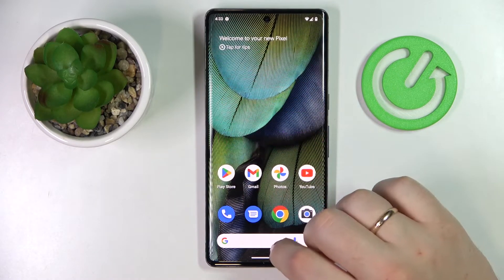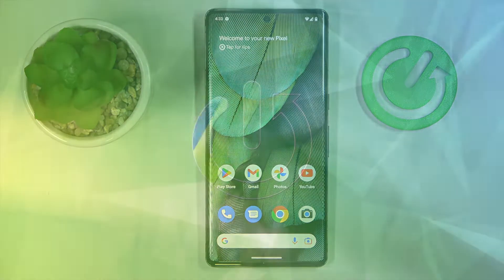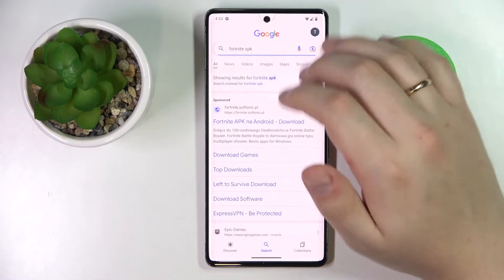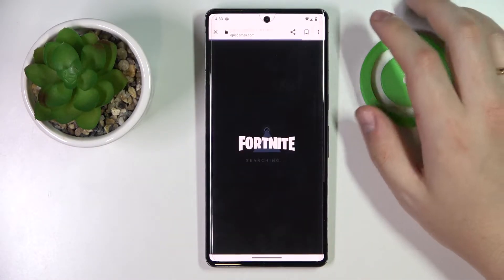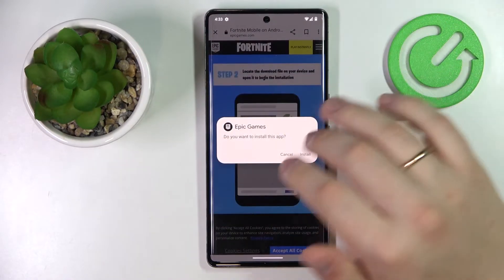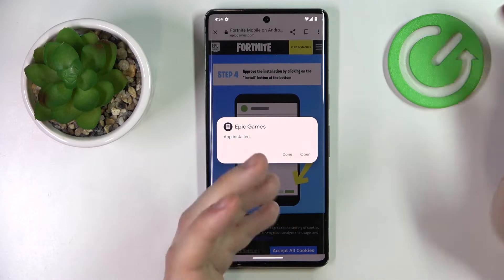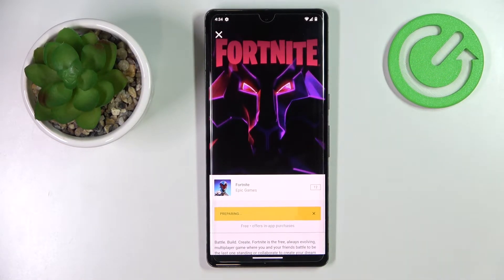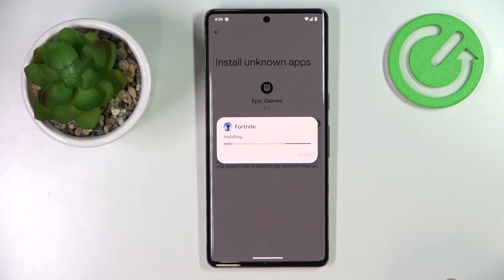How to Install Fortnite on GOOGLE Pixel 7 Pro - Download Fortnite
Find out more info about GOOGLE Pixel 7 Pro:
If you want to know how to install Fortnite on GOOGLE Pixel 7 Pro, watch this tutorial. In order to download this game from Epic Games, you will need to allow the installation of applications from unknown sources on your Pixel device. Visit our YouTube channel if you want to know more about the GOOGLE Pixel 7 Pro.

How to install Fortnite on GOOGLE Pixel 7 Pro? How to download Fortnite on GOOGLE Pixel 7 Pro? How to get Fortnite on GOOGLE Pixel 7 Pro?